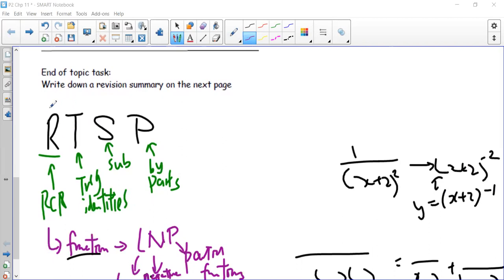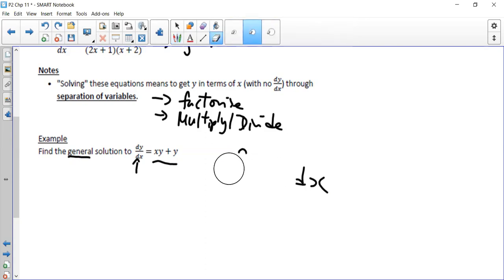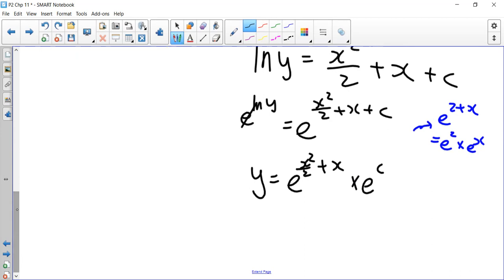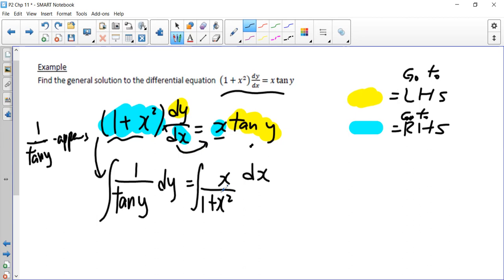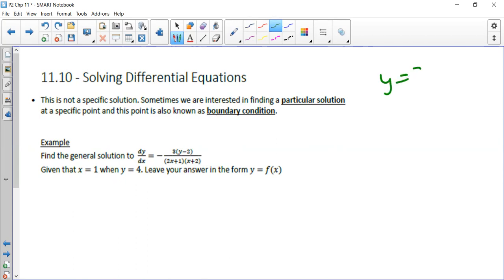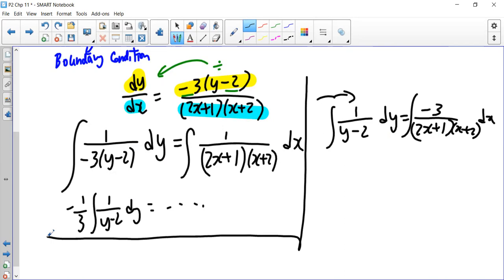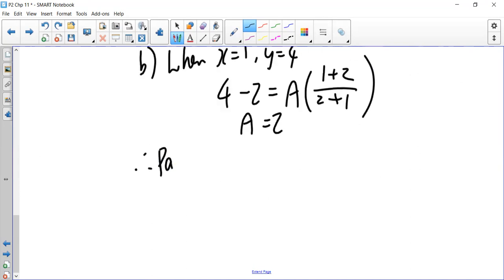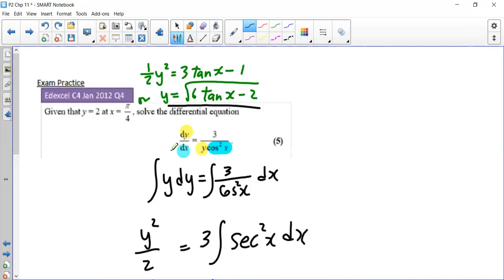A-Level Maths | Pure Year 2 | 11.10 - Solving differential equations Walkthrough | Edexcel